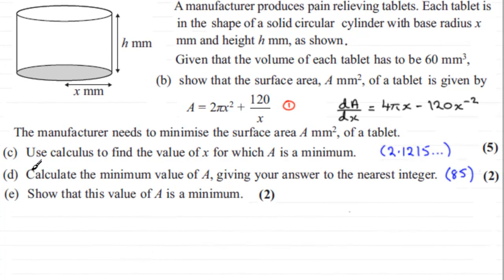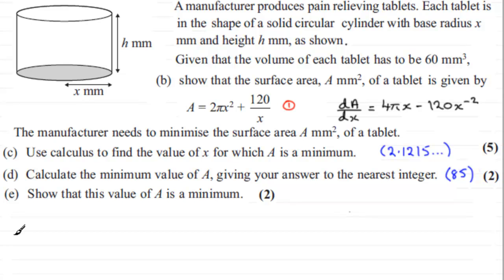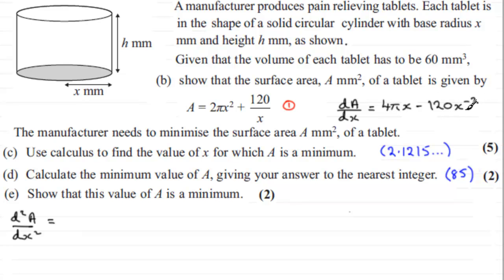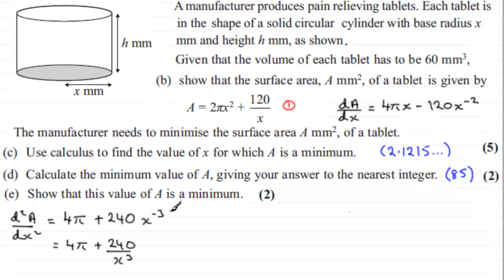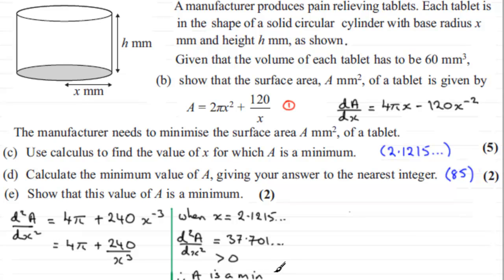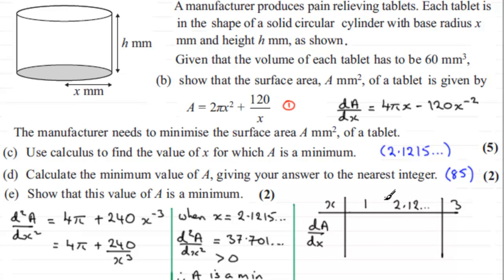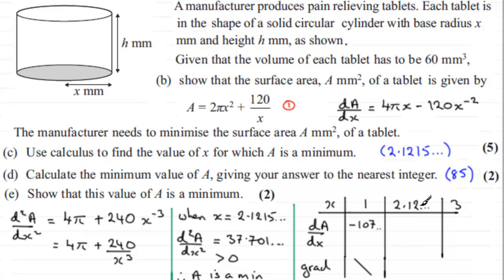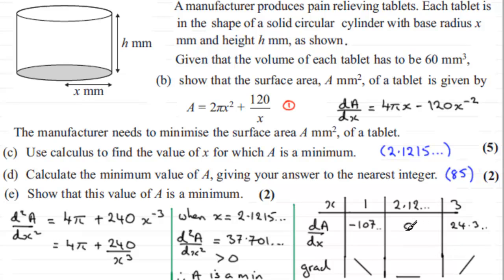Nature of Stationary Point : C2 Edexcel June 2012 Q8(e) : ExamSolutions Maths Tutorials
to see other questions in this paper, index, playlists and more maths videos on nature of stationary point and other maths topics.